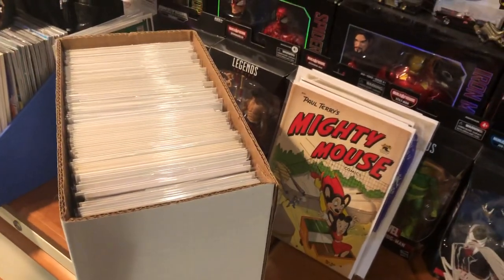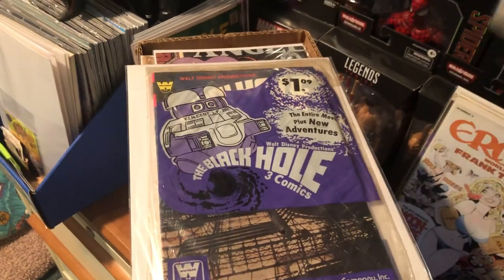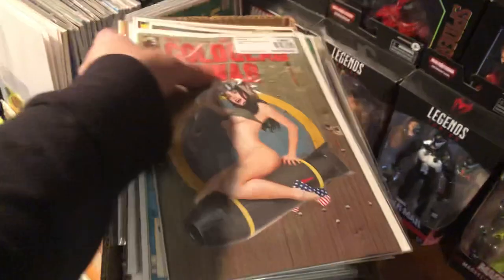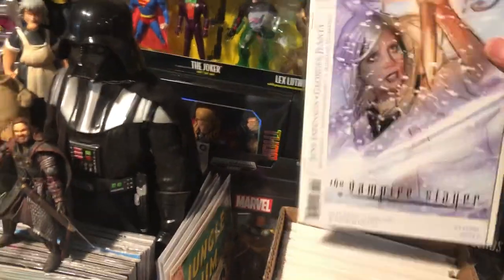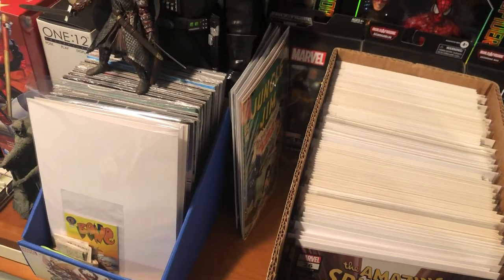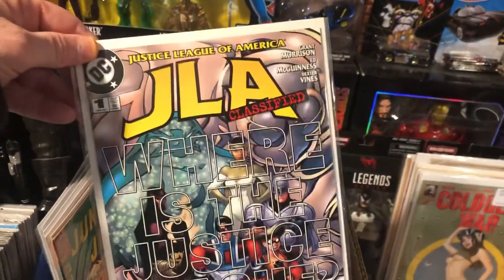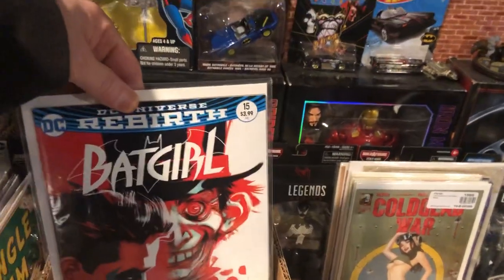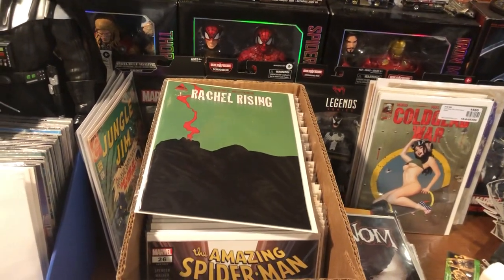$40 Comic Book Short Box Deal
I filled a short box for $40 and a local comic book show. How do you think I did?